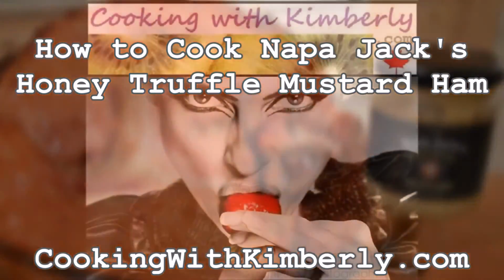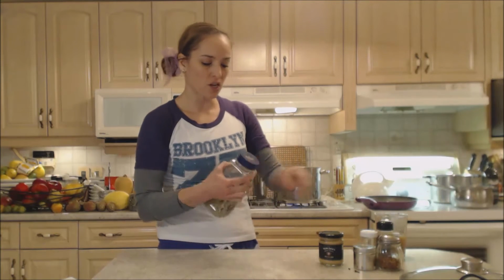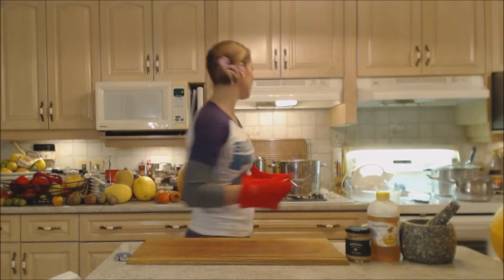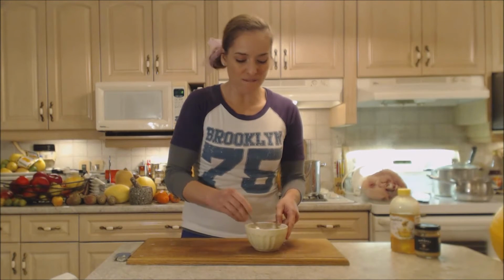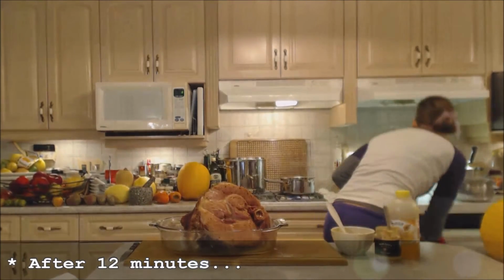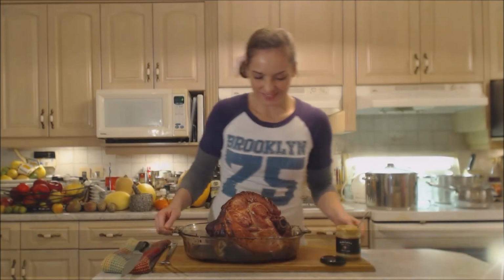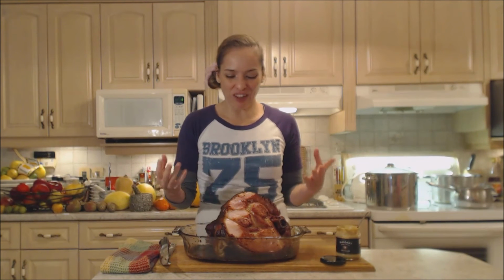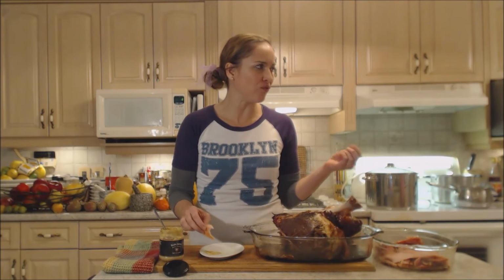How to Cook Napa Jack's Honey Truffle Mustard Ham: Wine Country Kitchens with Kimberly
shares with you How to Cook Napa Jack's Honey Truffle Mustard Ham!